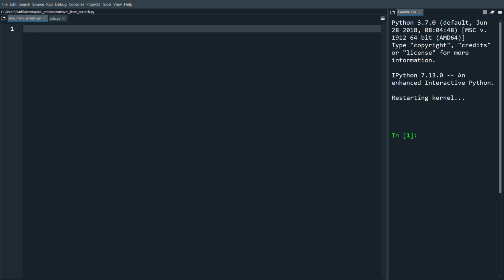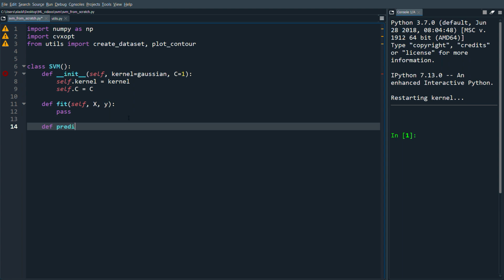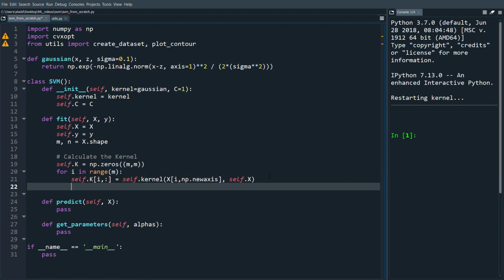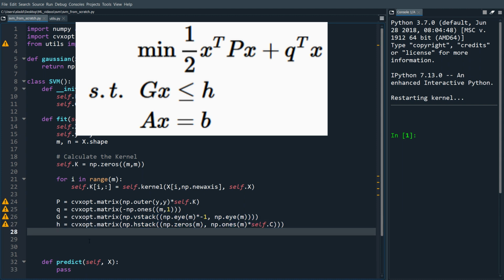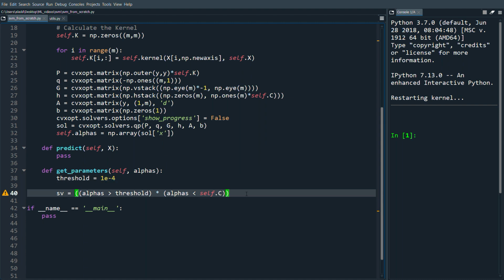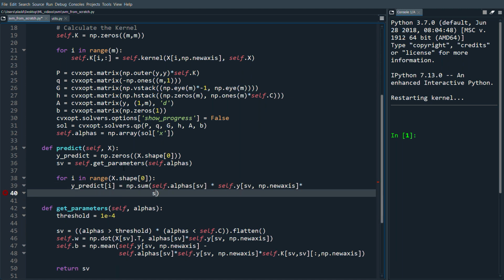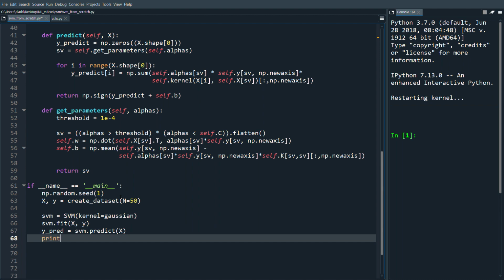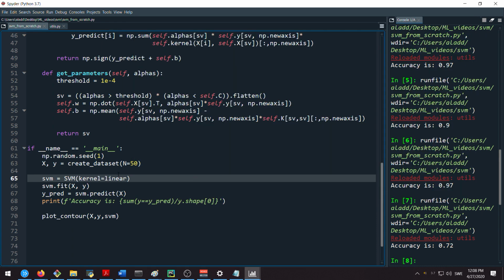SVM from Scratch - Machine Learning Python (Support Vector Machine)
A from scratch implementation of SVM using the CVXOPT package in Python to solve the quadratic programming. Specifically implementation of soft margin SVM.

To understand the theory (which is a bit challenging) I recommend reading the following:

(Lectures 6,7 by Andrew Ng)

💻 My Deep Learning Setup and Recording Setup: